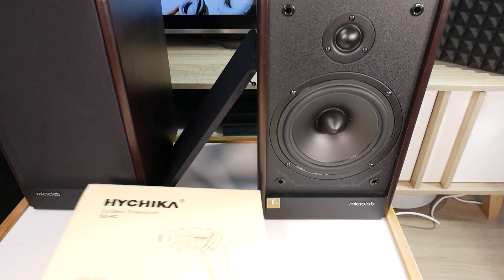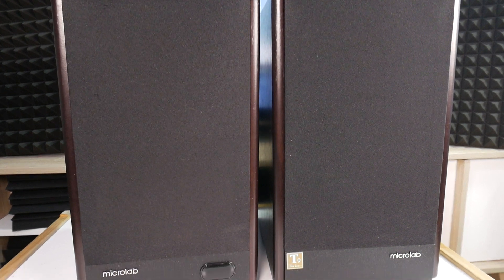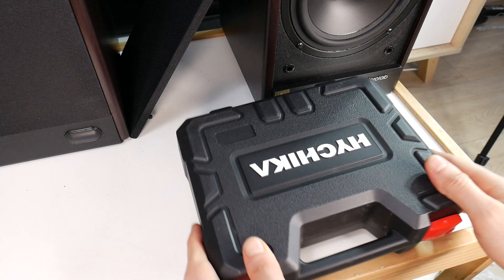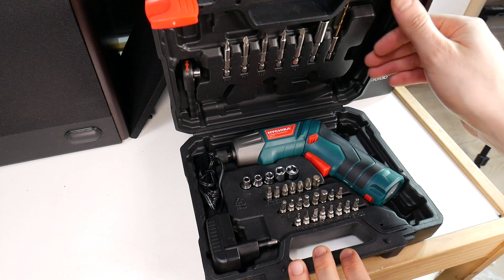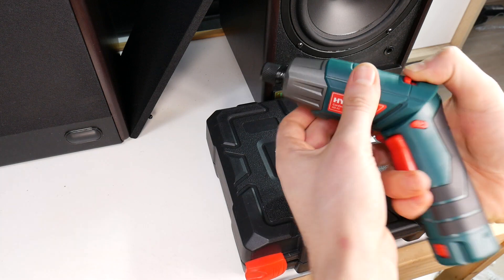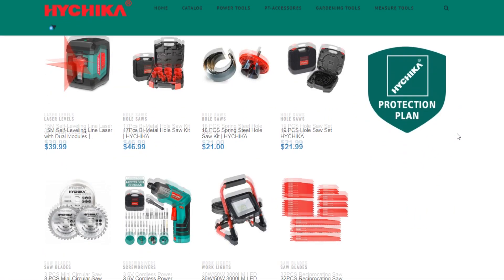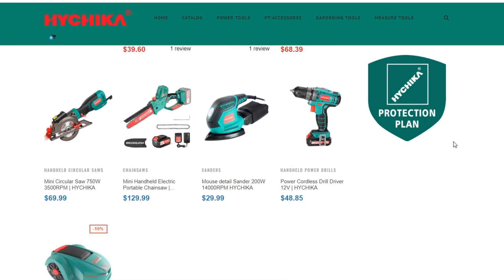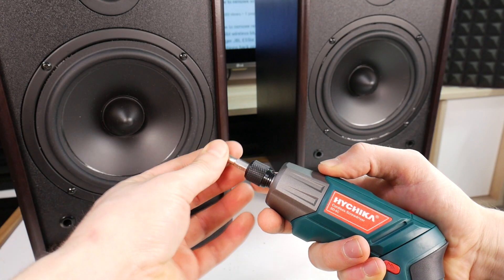Teardown Microlab Solo 6c Speakers - Disassembly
Teardown - Look inside Microlab Solo 6c 2.0 stereo active speakers. See how to remove Microlab speaker grill and fully disassembly these 2-way active 6.5" midbass drivers studio monitors. Each cabinet with 1" tweeter for high notes and woofer for mid to low depths and bass. Ideal for music, movies and digital media playbacks. If you want they more louder, then buy active subwoofer or buy big brothers - Microlab solo 7C or Microlab Solo 8c or Microlab Solo 9c. We hope, that You enjoy this video how to take apart Microlab speakers.

Thank you again Hychika power tools and hychikatools for sponsoring todays video and supporting the DIY community - Thank you!

Microlab Solo 6c system specifications:
- Power: 100 watts total RMS power (50 watts x 2)
- Frequency Response: 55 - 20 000Hz
- Signal-To-Noise Ratio: 85dB
- Speakers size: 1" tweeter + 6.5" midbass
- Weight: 13,70kg.

🇷🇺 Hазвание видео: стерео колонки/акустики и заглянуть внутрь Microlab Solo 6c Колонки первый взгляд и Разобрал

Timestamp chapters:
0:00 - Microlab Solo 6c first look
2:22 - Look inside speakers - Disassembly
4:16 - Microlab Solo 6c amplifier .